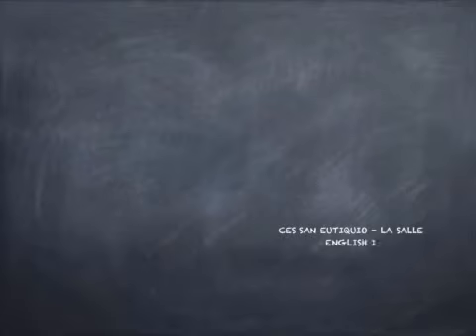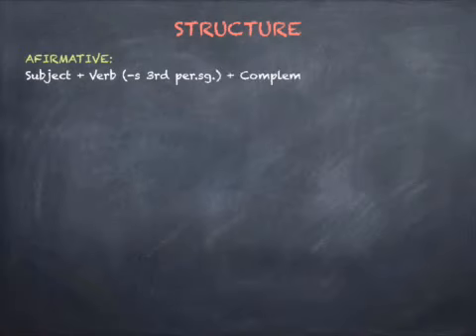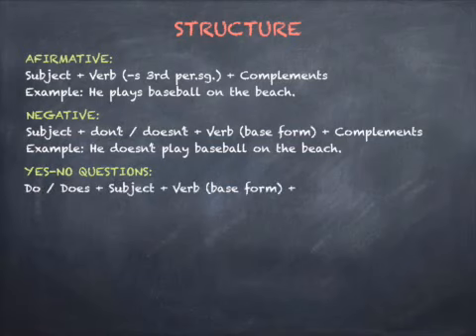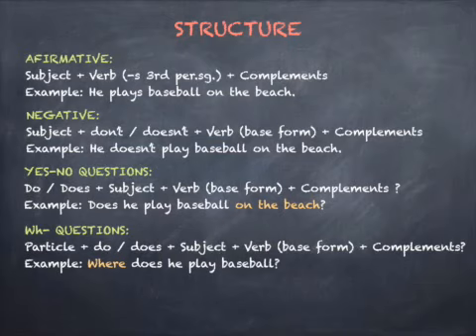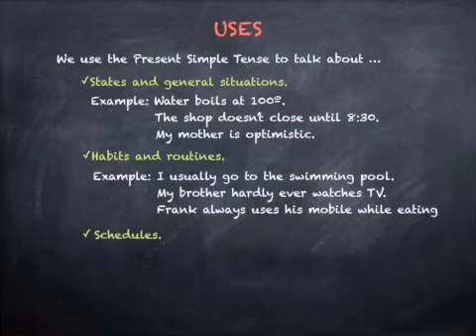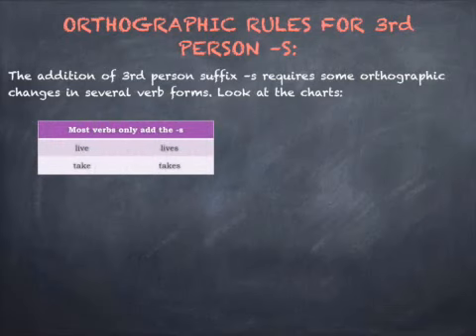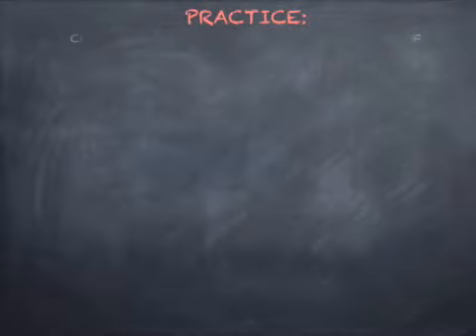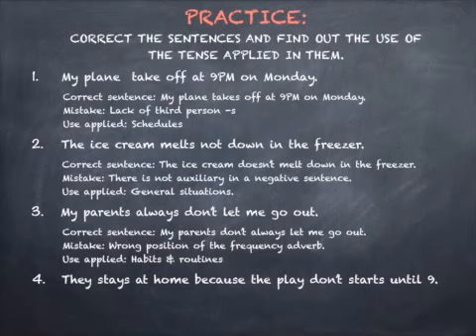ENGLISH PRESENT TENSES - PART 1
Explanation of English Present Simple Tense designed to help students on English (B1-B2) in Upper-Secondary. Created by Iván Cavielles Llamas (2015)